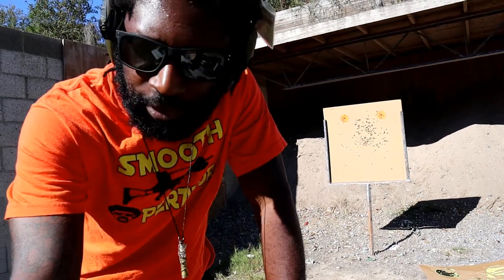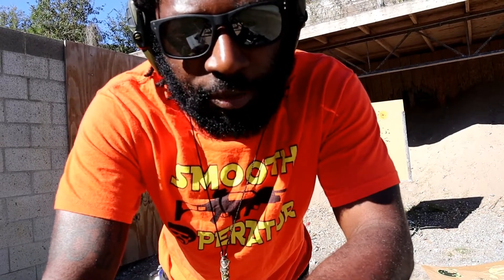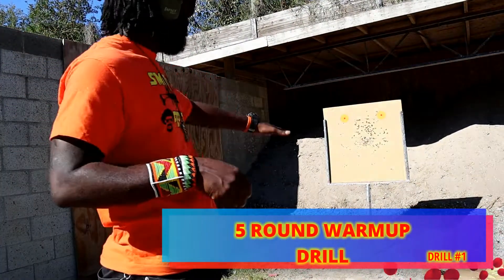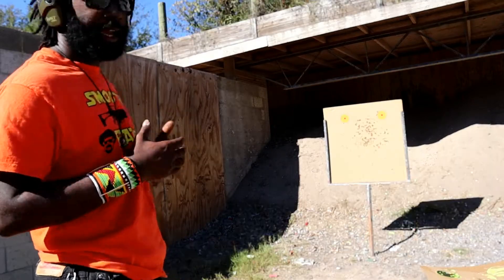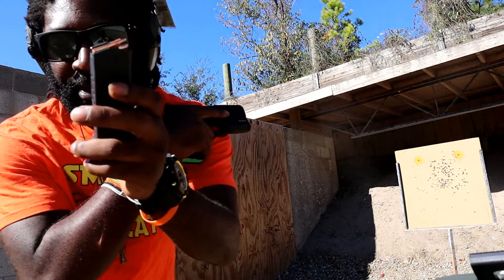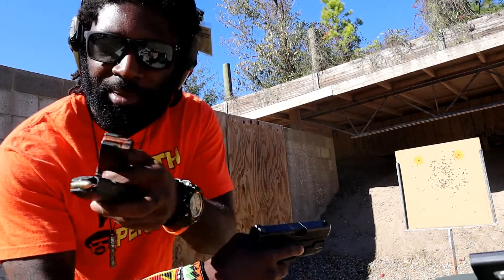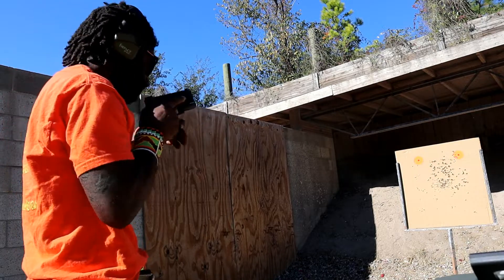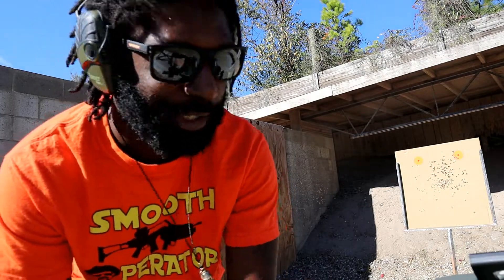BGOE TRAINING: 4 DRILLS FOR PISTOL!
Here are 4 shooting drills that I do to help me get better as a shooter. PS im not an instructor just a shooter.